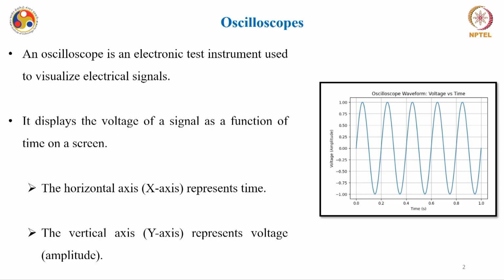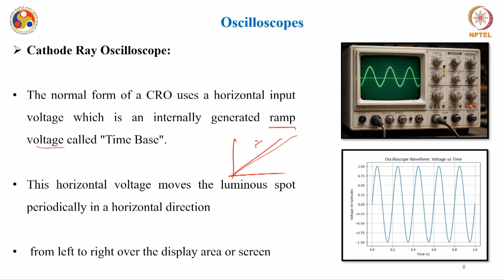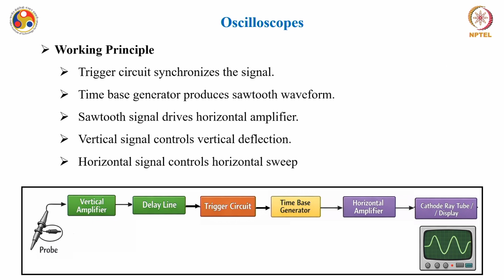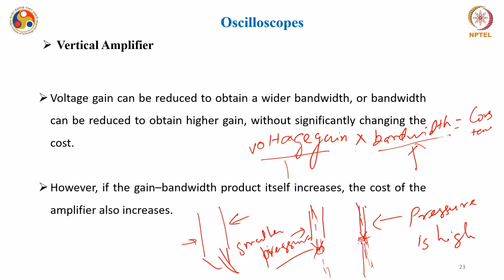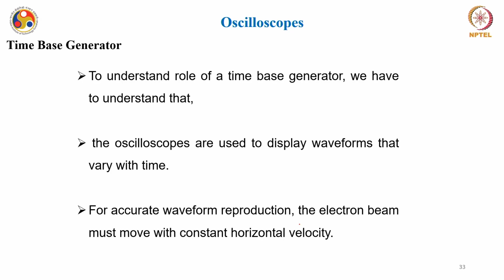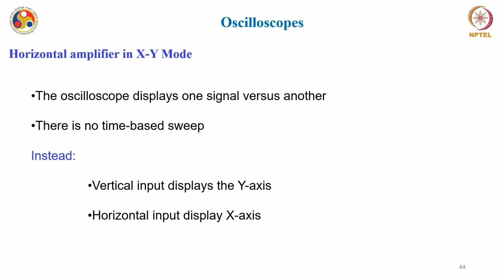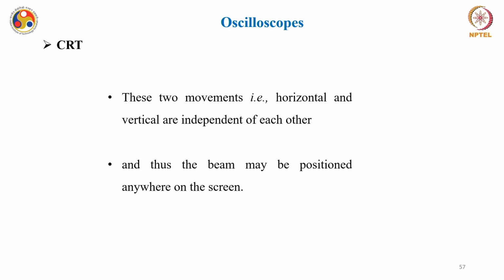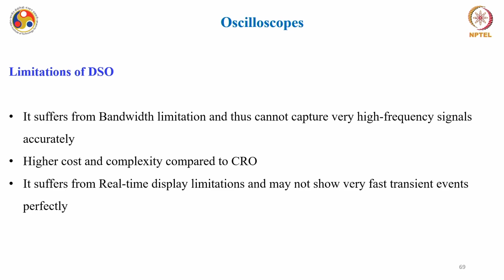Lec 54: Oscilloscopes